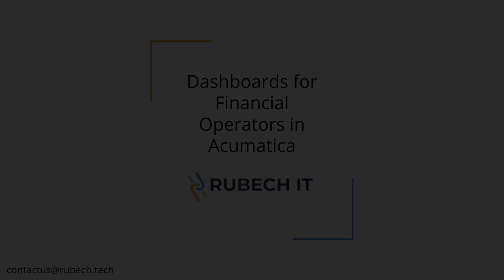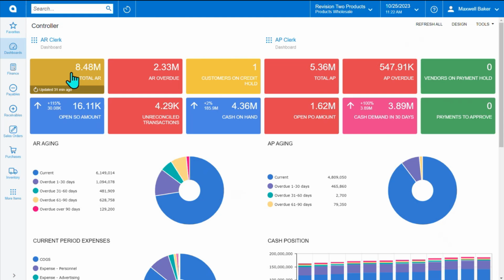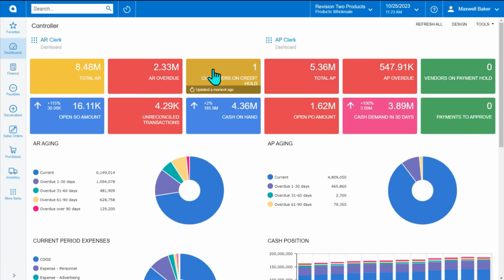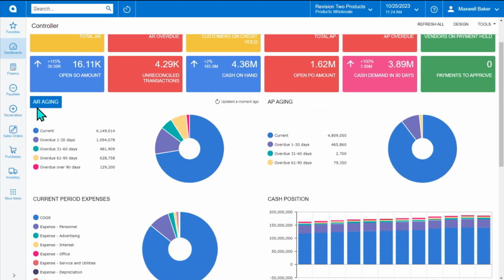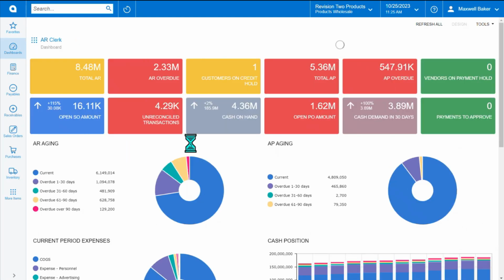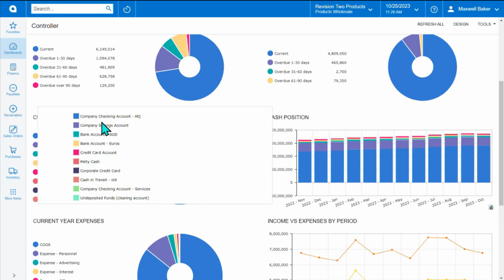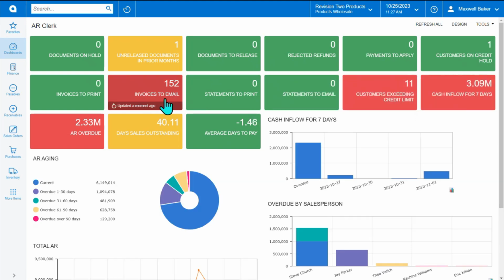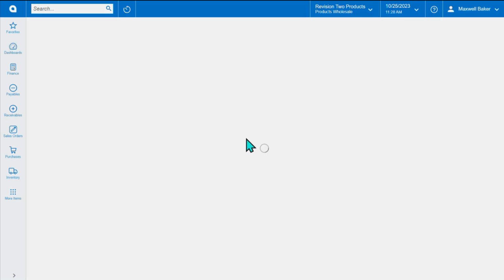Rubech IT - Lunch and Learn Controller AR Clerk AP Clerk Dashboards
This short video demonstrates how Acumatica assist CFO, AR Clerk, AP Clerk make informed financial decisions using its standard dashboards.